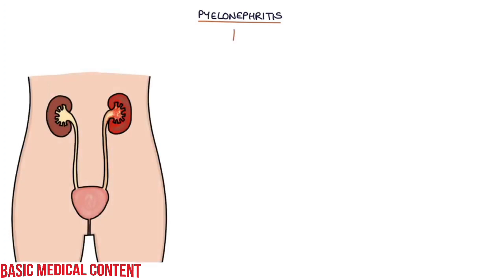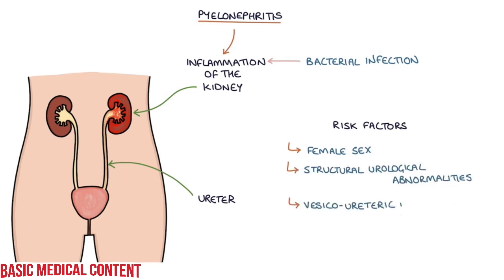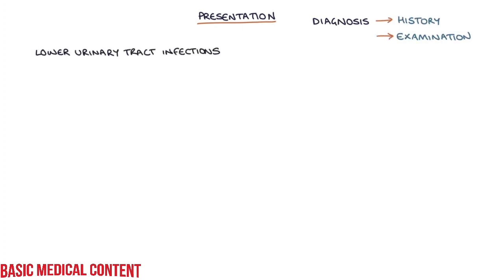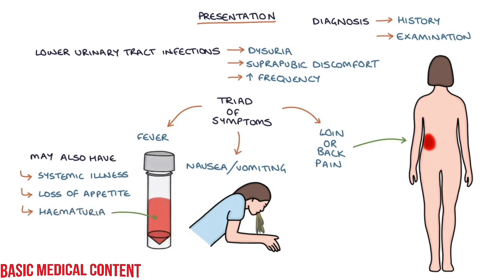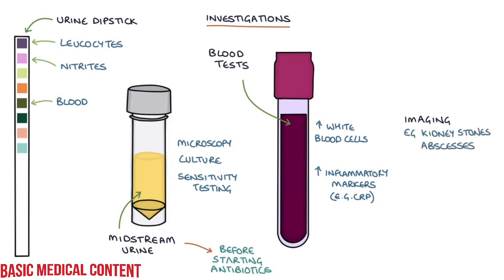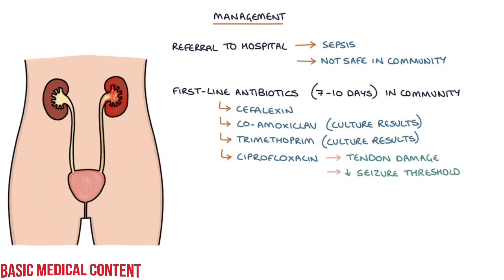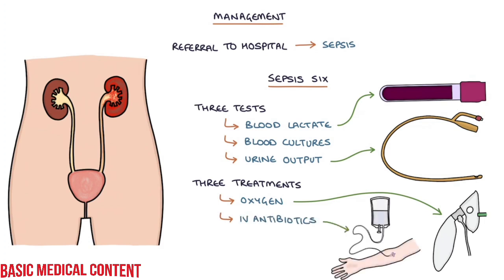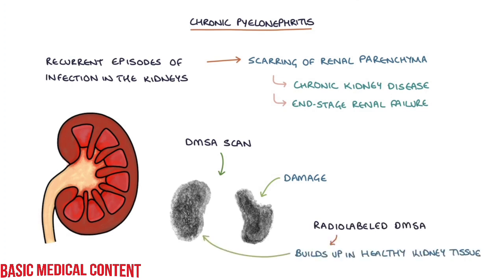Pyelonephritis (Kidney Infection) | UTI | Drk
A kidney infection is a type of urinary tract infection (UTI). A kidney infection may begin in the tube that carries urine from the body (urethra) or in the bladder. The infection can travel to one or both kidneys. A kidney infection is also called pyelonephritis.